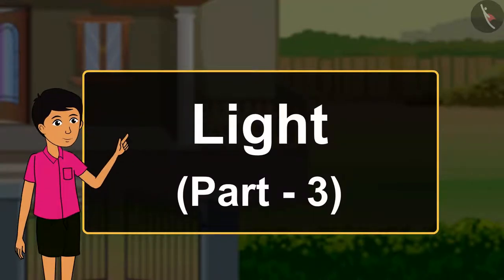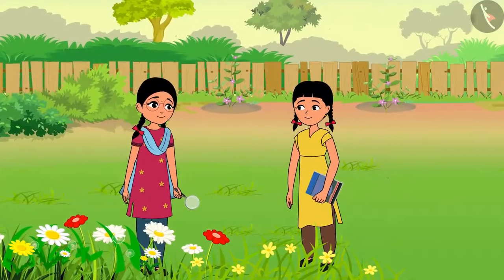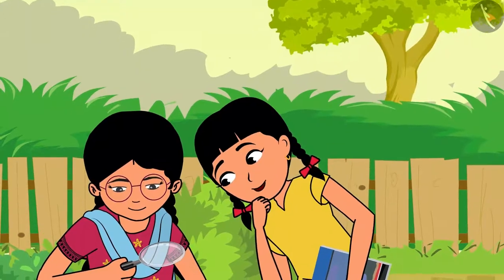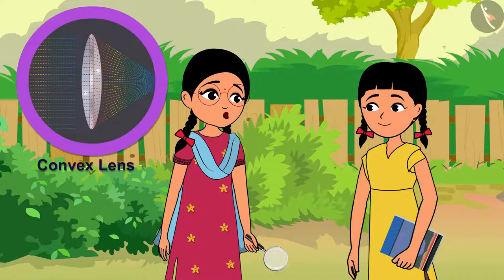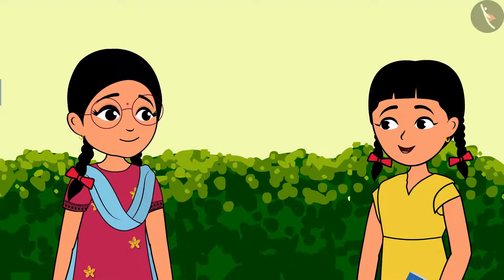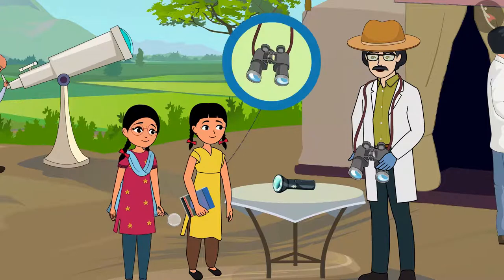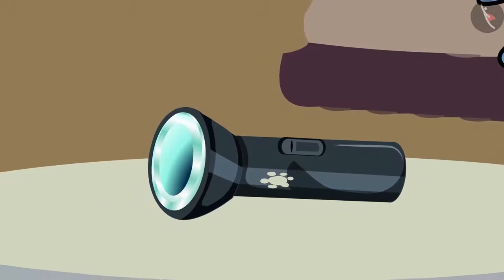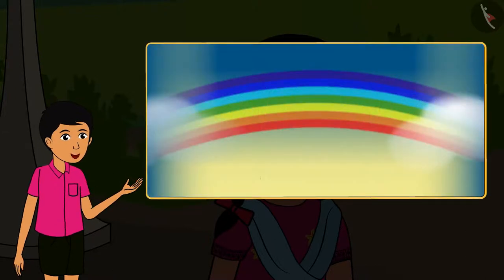Light | Part 3/4 | English | Class 7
Class 7 | NCERT | Light | Part 3/4 | English | Class 7 | Light  | Light

In this video, we will study about Light .